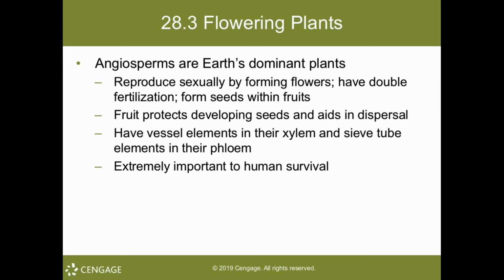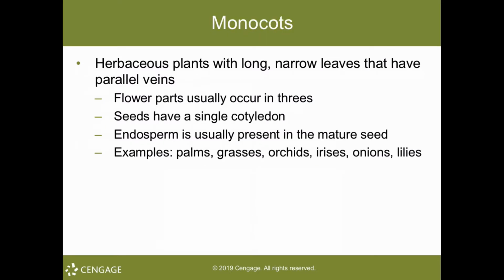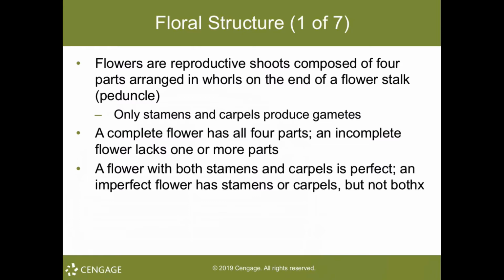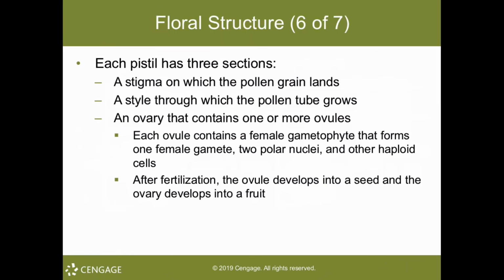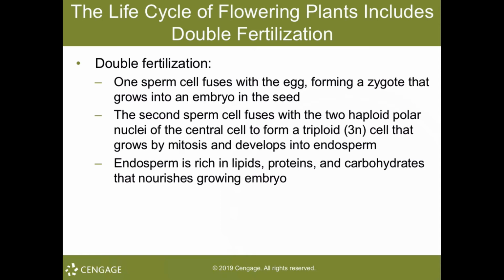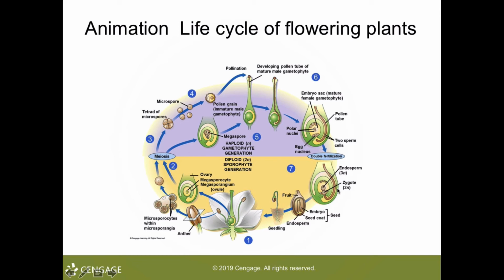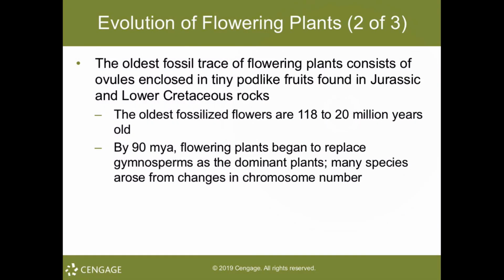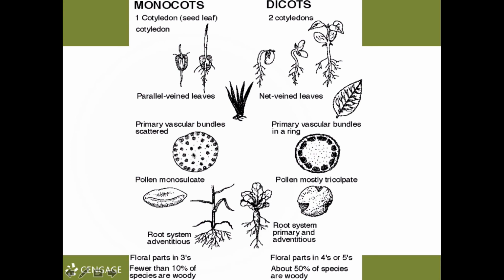Principles of Biology II, Chapter 28, Pt. II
Lecture on the Angiosperms